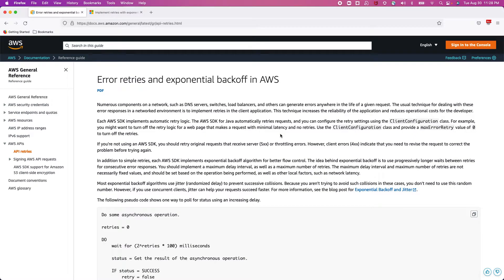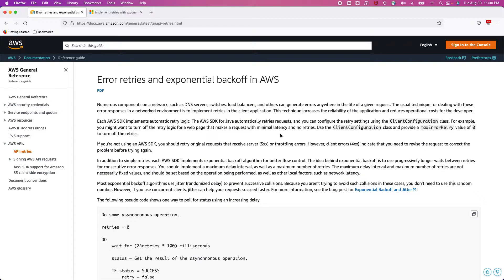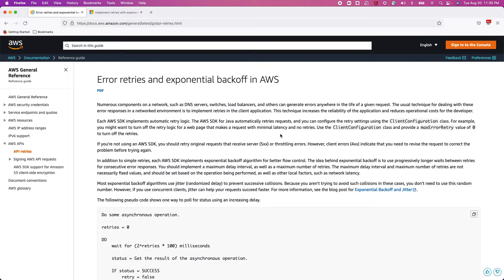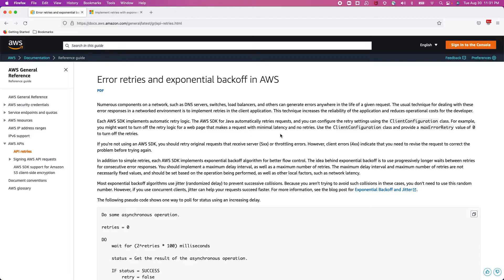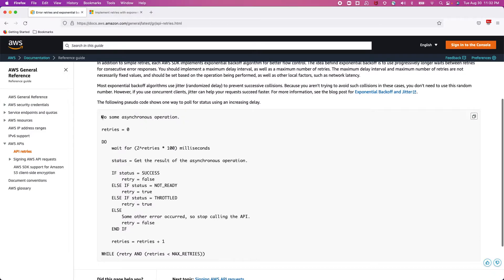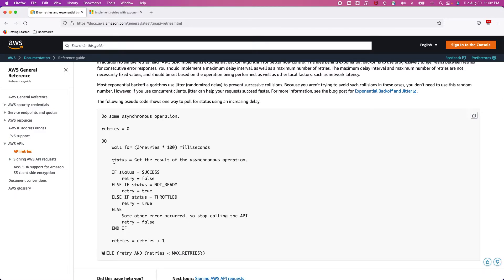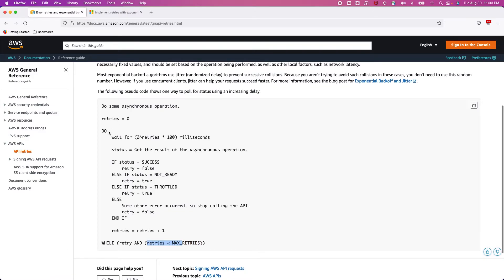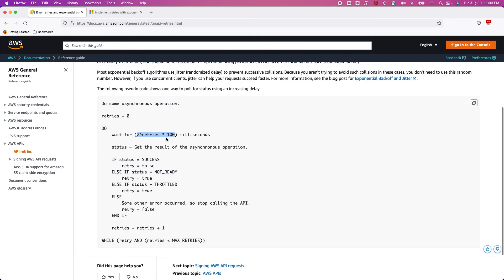Retry logic and Exponential backoff technique